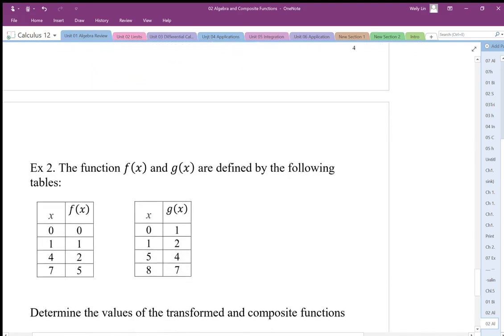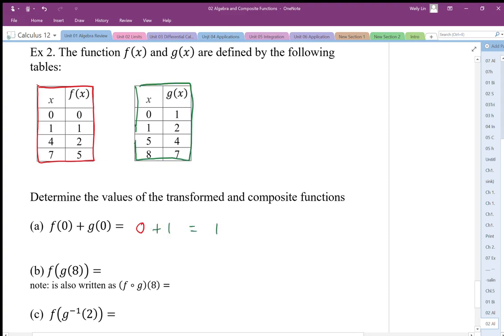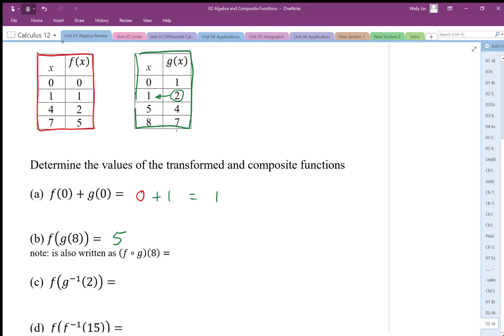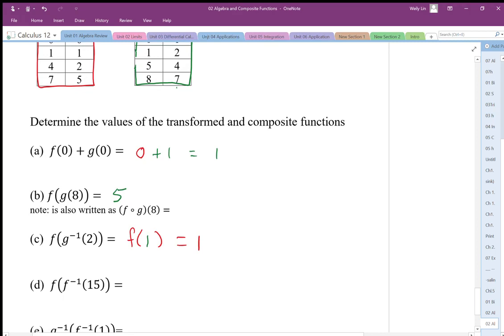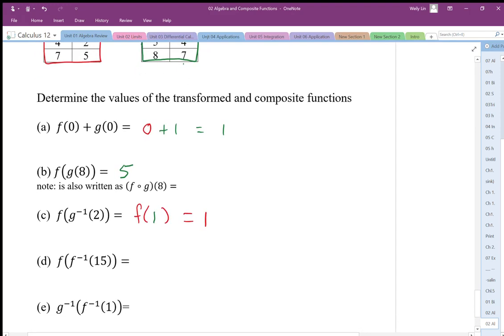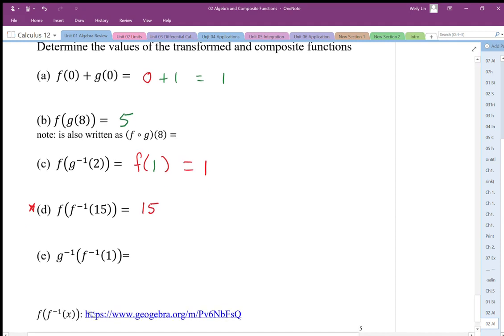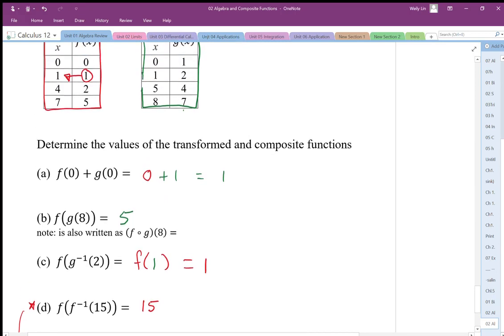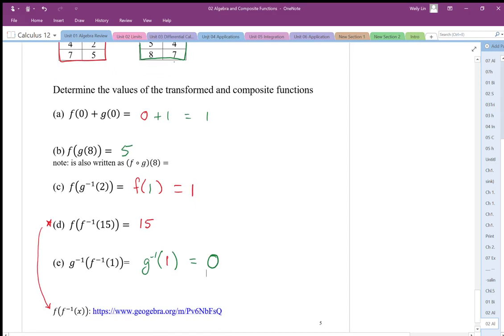02 Algebra and Composite Functions Part10